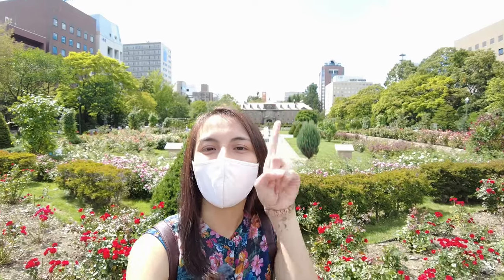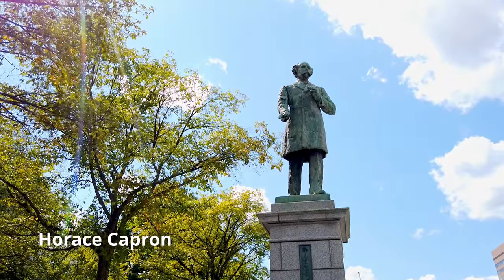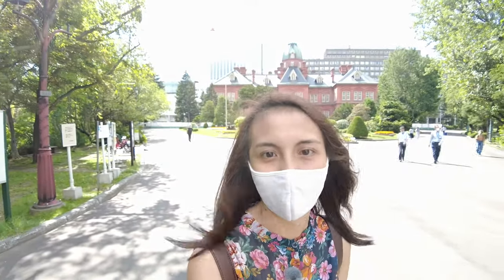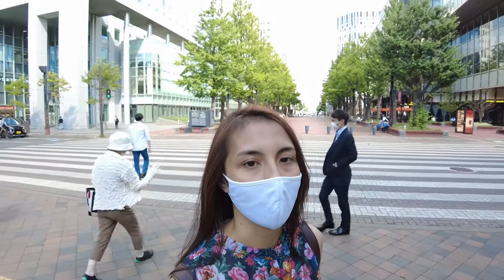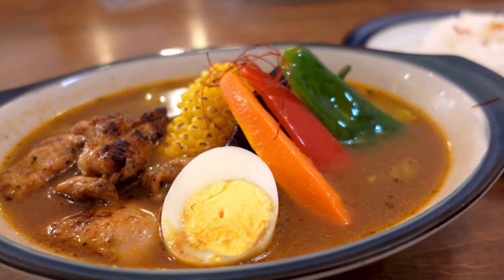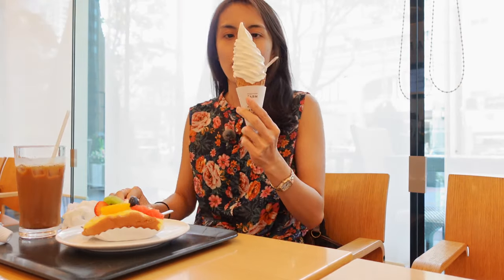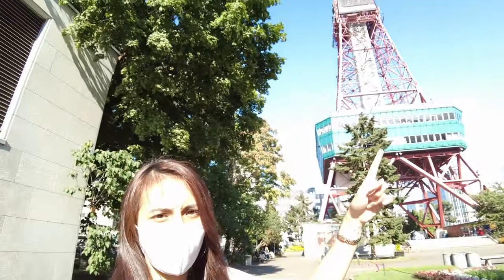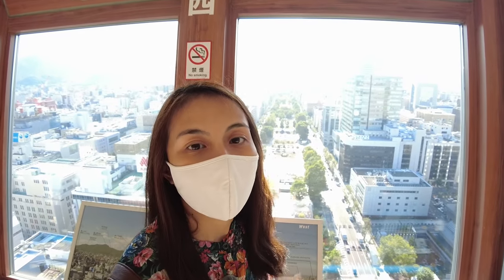Explore the cityscape around Odori Park, in the heart of Sapporo! | One Day from Sapporo, Japan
In the heart of Sapporo, vast Odori Park spans about 1.5 km east and west. In spring and summer, beautiful flowers fill the park! Nearby are some of Sapporo’s best dining spots, historical buildings, and more. From the observation deck of Sapporo TV Tower, located within the park at Odori-nishi 1, you can experience a breathtaking panorama of Sapporo’s nature-filled cityscape!

Navigator: Ren
A university student who attends Hokkaido University Graduate School in Sapporo. She likes flowers, and has been enjoying gardening since coming to Sapporo.

●One Day from Sapporo Series Videos
Sapporo City, Hokkaido is full of wonderful spots! Reporters who know Sapporo will actually experience it and deliver real information! Watch the video and you’ll feel like you’ve traveled to Sapporo!